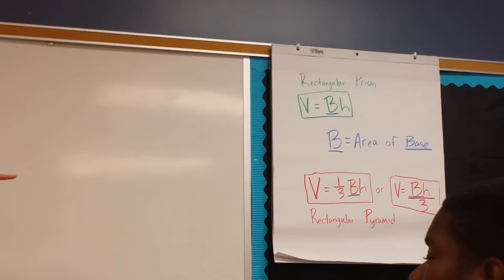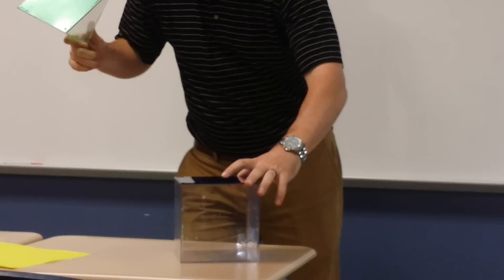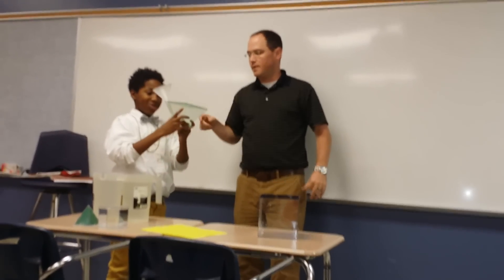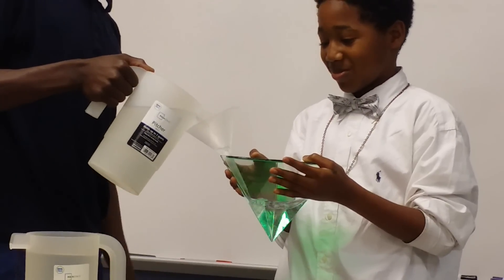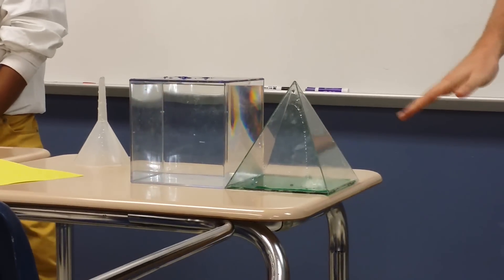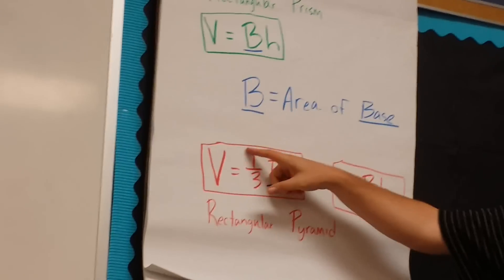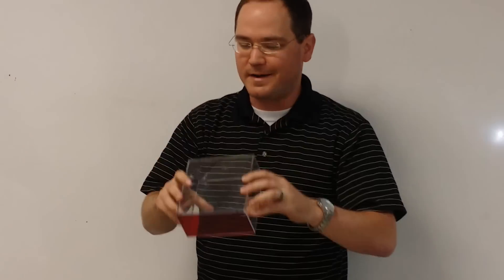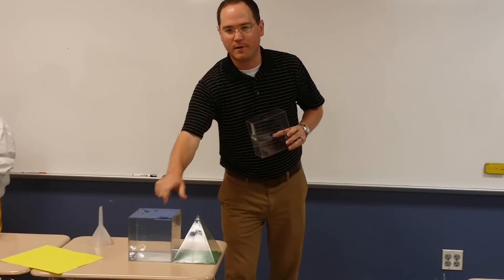Relation between the volume of rectangular prism & pyramid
Mr. Malone helps the class understand the relationship between the volume of a rectangular prism and pyramid that has the same height (h) and area of the base (B).